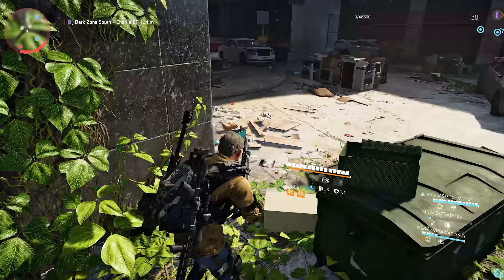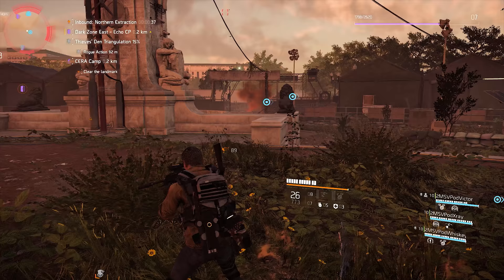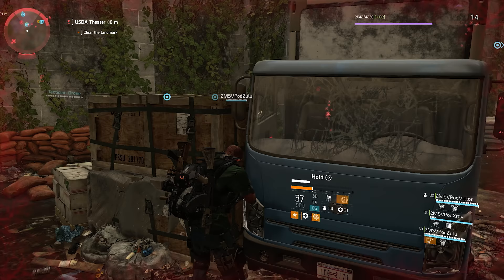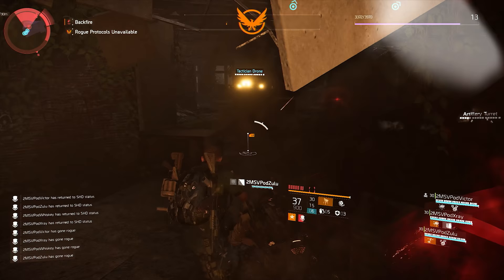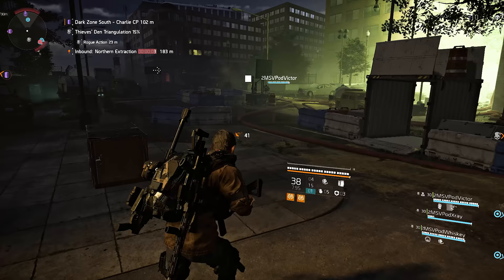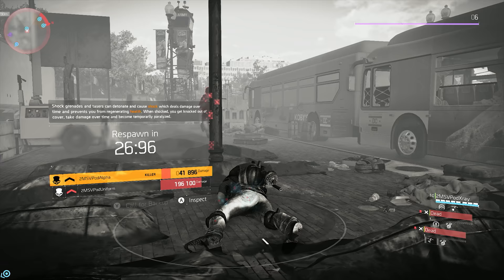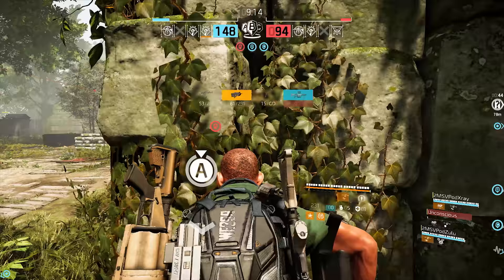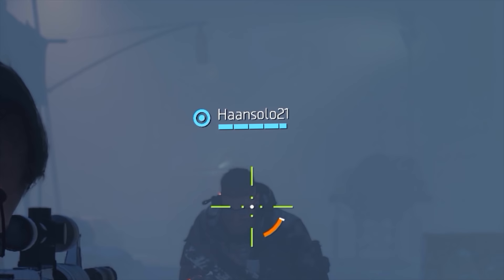The Division 2 - A look at the New Armor System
To finish up this series of video's I decided to take a deeper look at the new medkit/Armor plate system and the different type of Armor kit's we'll be getting with each specialization.